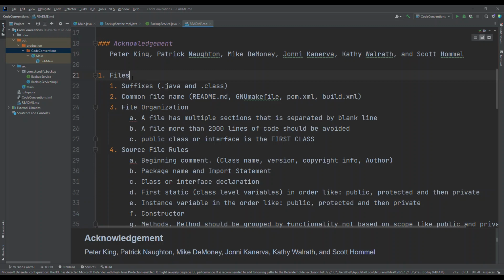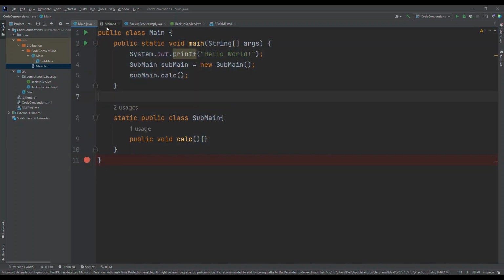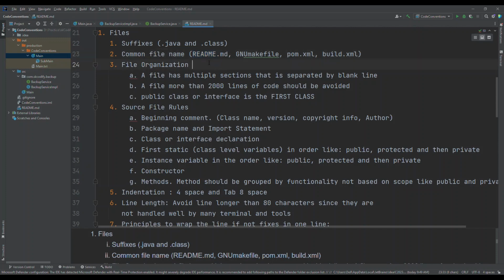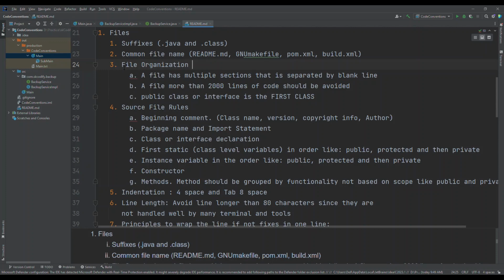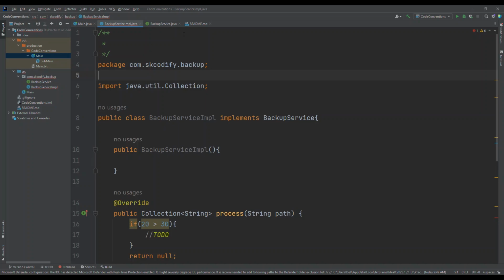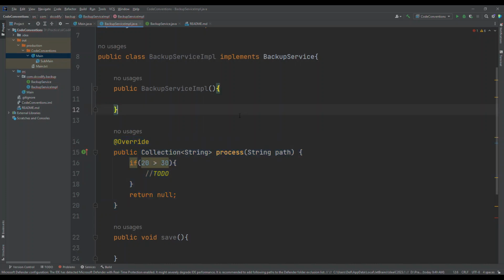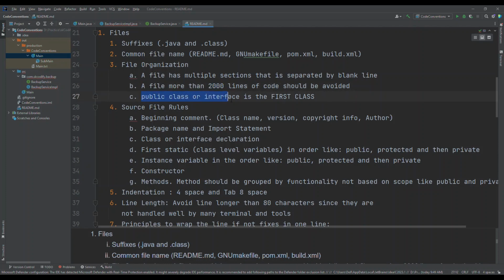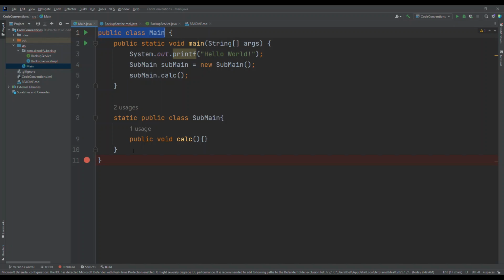Java Coding Conventions | File Organization